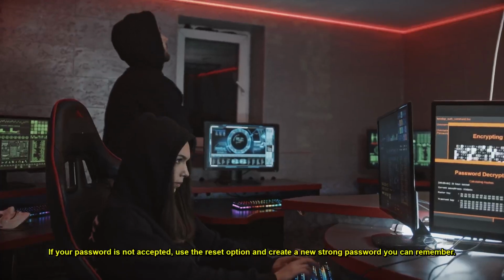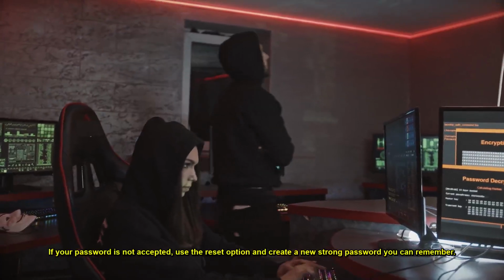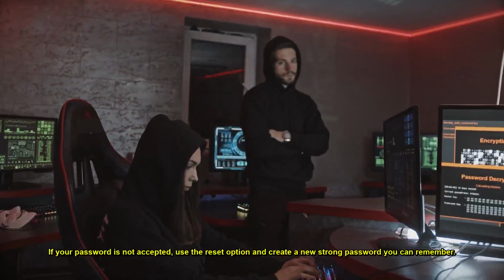How to verify water shutoff notifications on Moen Smart Water - Full Guide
In this comprehensive guide, we’ll show you how to verify water shutoff notifications on your Moen Smart Water system. Whether you're looking to ensure your home is protected from leaks or simply want to stay informed about your water usage, this step-by-step tutorial will help you navigate the Moen app with ease. Learn how to receive timely alerts, manage your settings, and optimize your smart home experience. Don’t miss out on essential tips that can save you time and money!